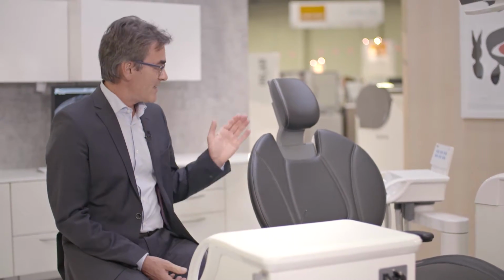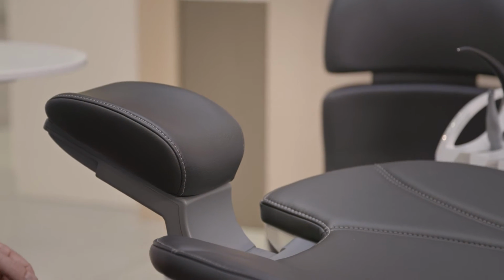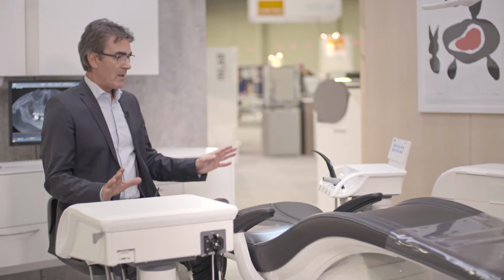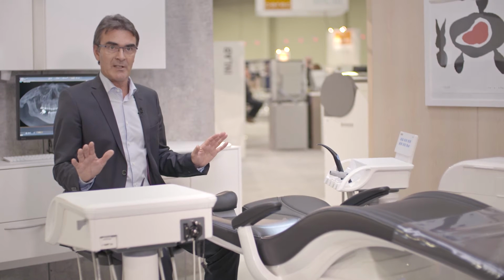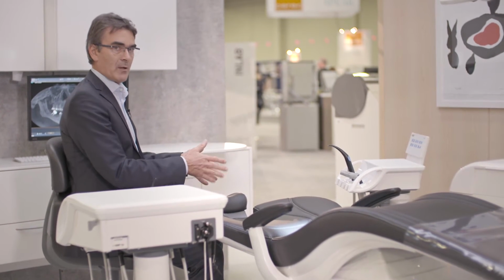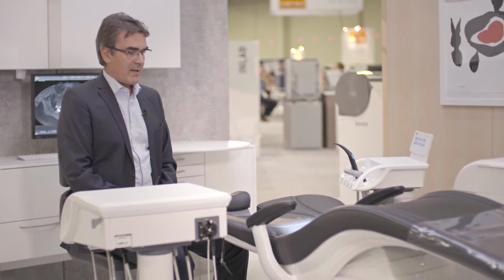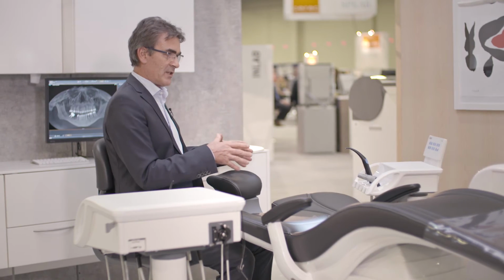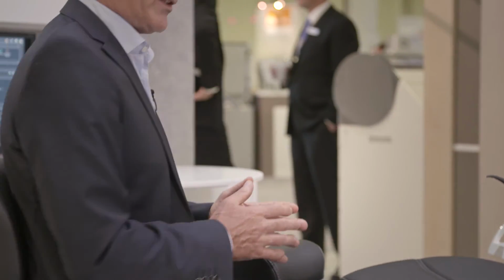Intelligent Treatment Centers: Workflow